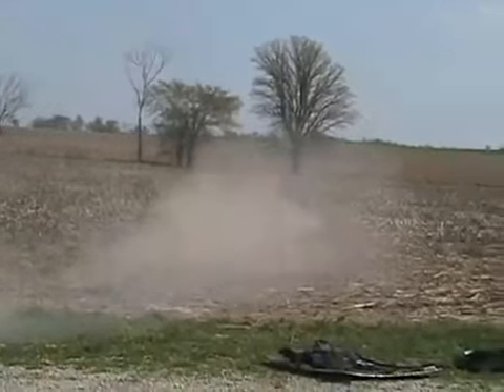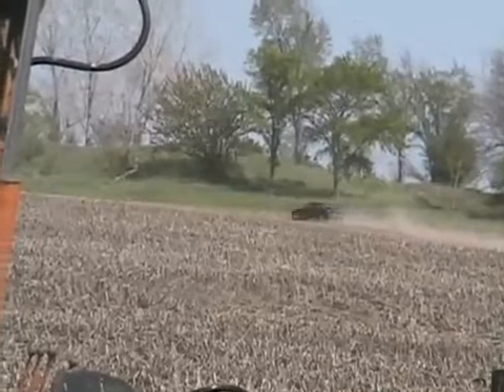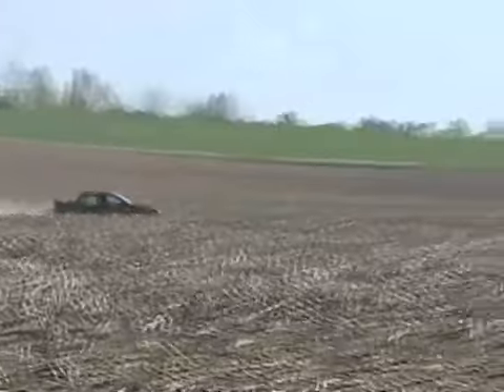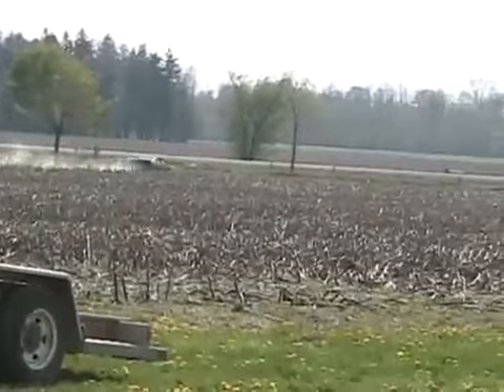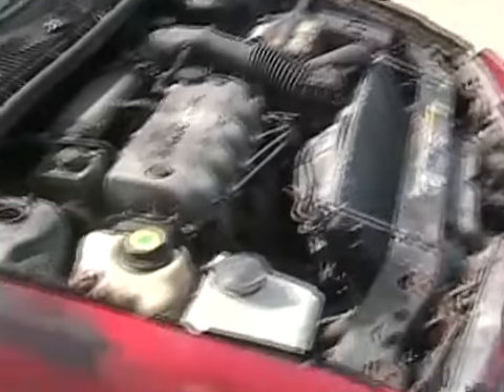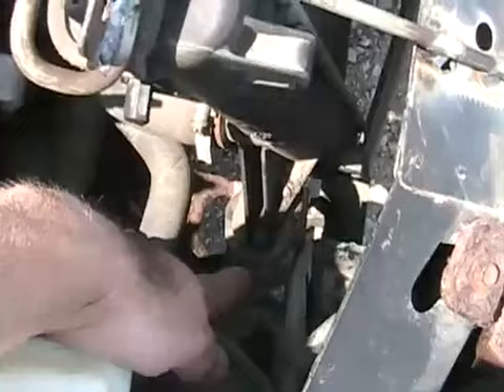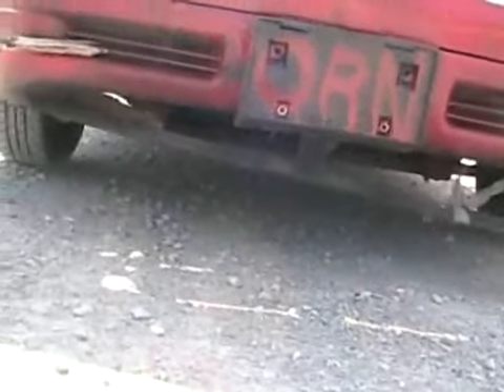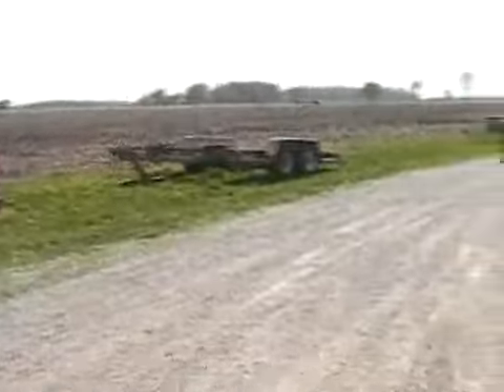Davidsfarm 0530 zq1I4Y56NA0 HQ we got a saturn to trash at daves farm